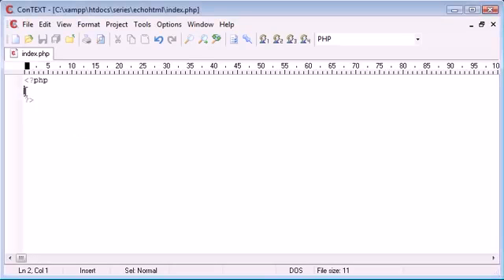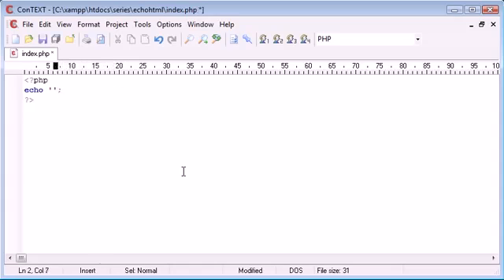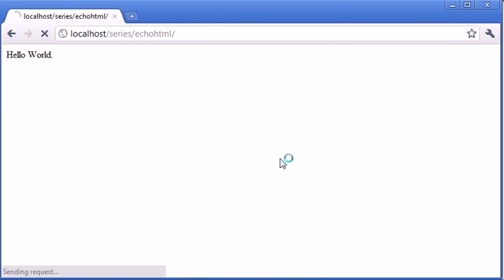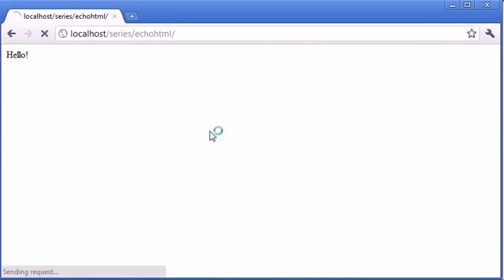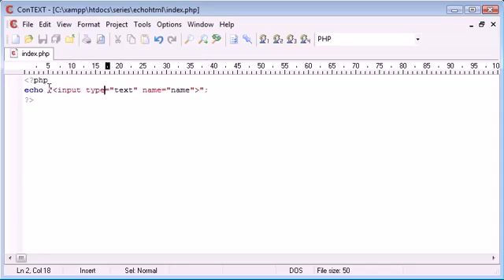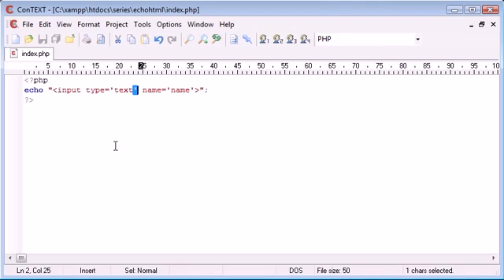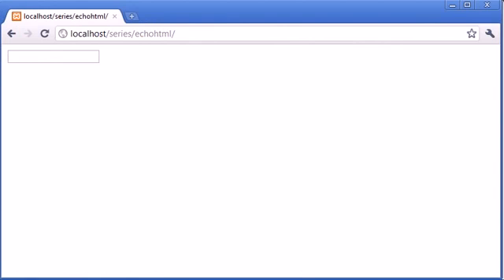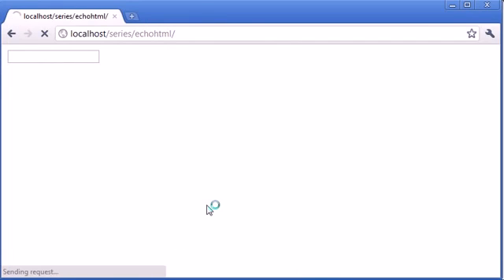Beginner PHP Tutorial 11 Output HTML Using echoprint YouTube